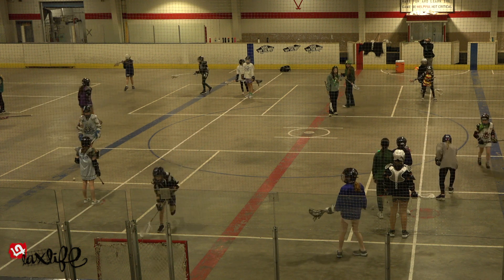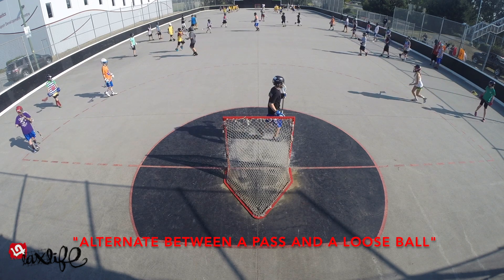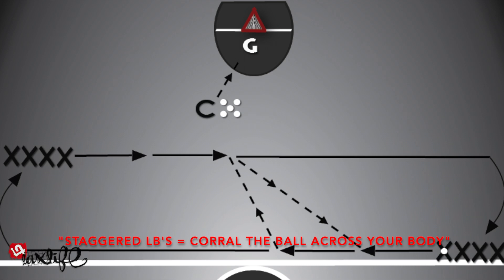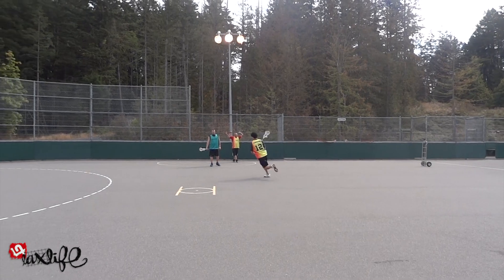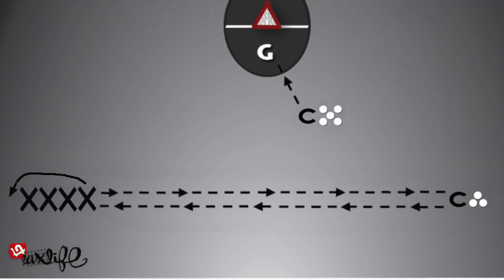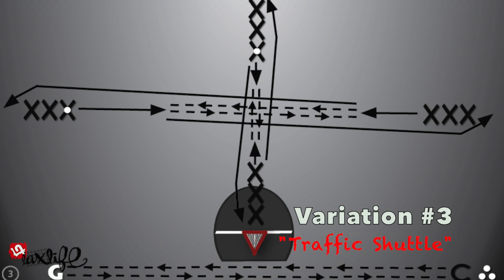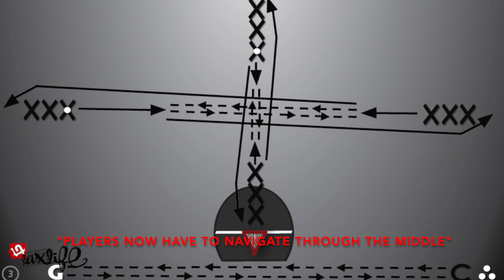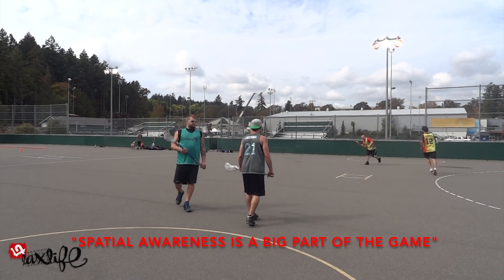Laxlife: Warm-Up Drill 2A - Line Shuttles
One of the most tried, tested and true methods for warming up the sticks and bodies of players beginner to advanced, also providing lots of reps in a short amount of time, is doing “shuttles.”

Line shuttles are one of the most popular ways to set up a shuttle, having players lined up in two lines facing each other (approximately 15 metres apart), anywhere between the side-boards, in one or both ends of the floor, or whatever space you might be working with.

In this video there are loose ball & passing shuttle variations, for beginners through to intermediate/advanced players.

To view this drill for FREE in text & diagram format, visit our web app @

For a FREE detailed breakdown of warming up & cooling down in box lacrosse,

& iOS - for access to more FREE DRILLS & PRACTICE PLANS.

00:06 Line Shuttle Intro
00:44 Variation 1A: Stationary LB
01:00 Variation 1B: Rolling A LB
01:10 Variation 1C: 1 Up, 1 Down
01:20 Variation 1D: Staggered LB
01:34 Variation 1E: LB Away
01:55 Variation #2 (A/B):  Passing Shuttle
02:20 Variation 2C-2F: Mix Hands
02:50 Add Competition
03:01 Variation #3:  Traffic Shuttle
03:50 Line Shuttle Conclusion